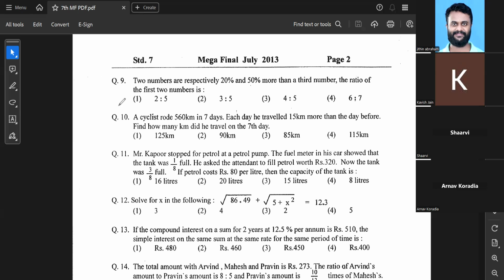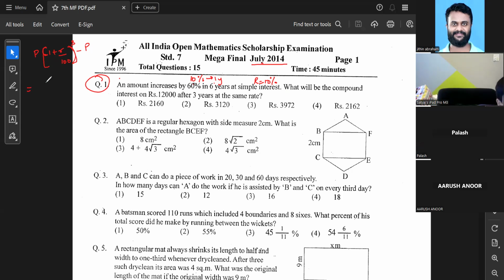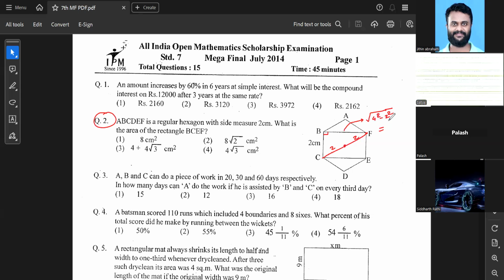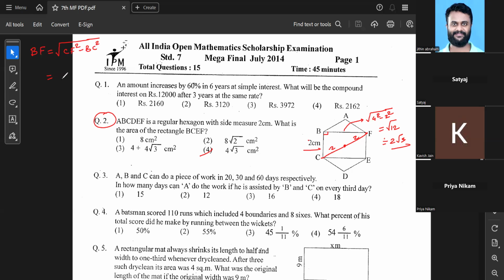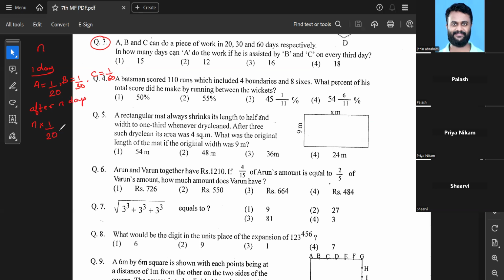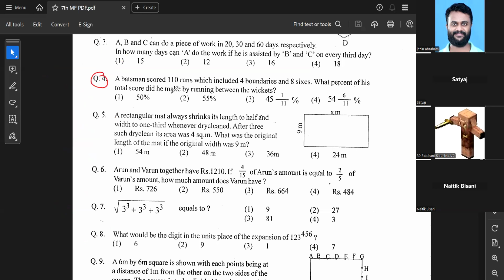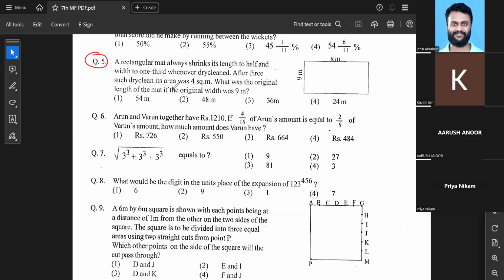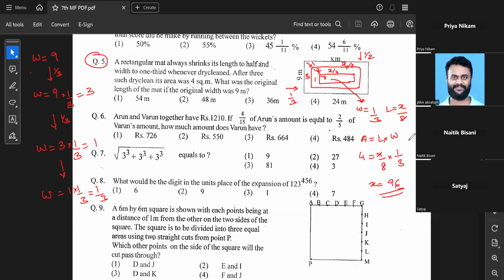class 5-IPM MEGA FINAL 7TH STD CLASSES part 1/Institute for promotion of mathematics classes